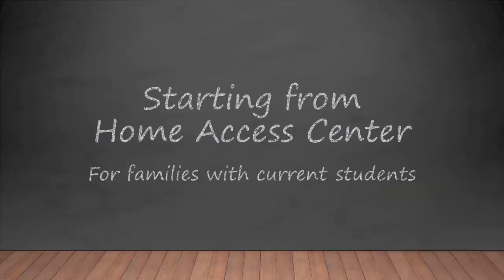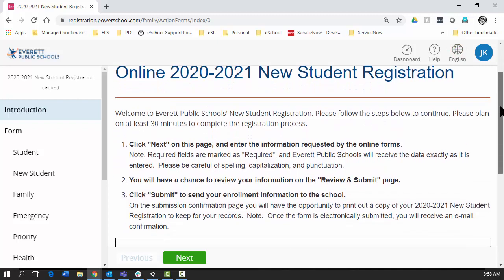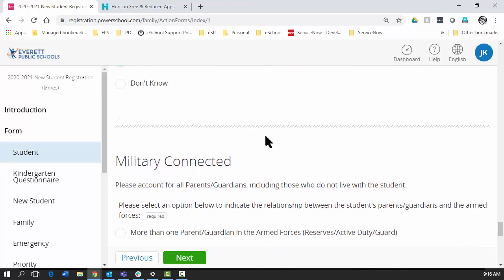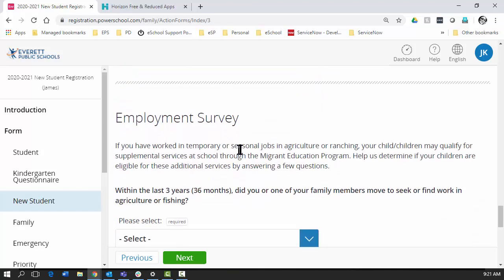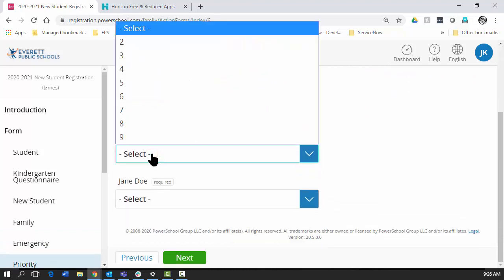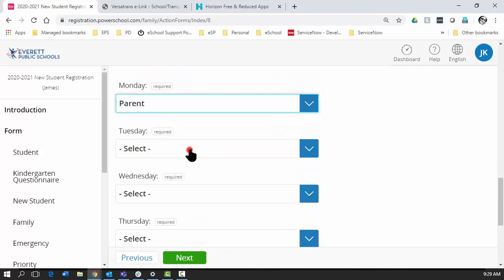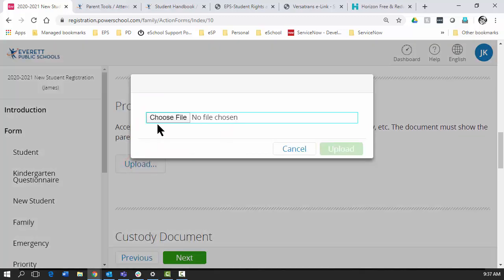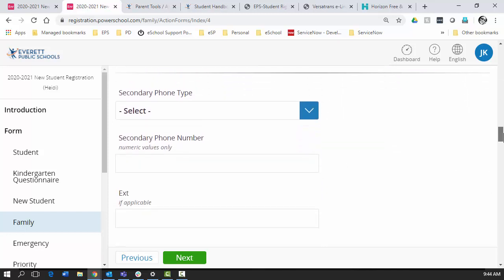Everett Public Schools Online Enrollment Senja